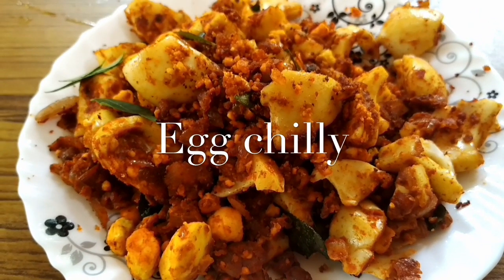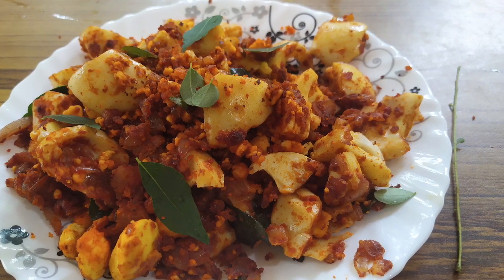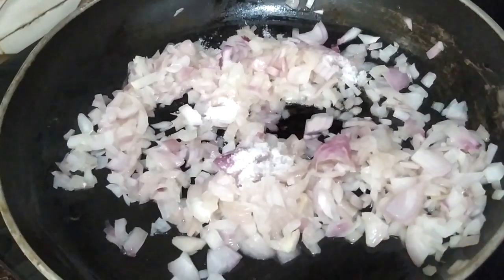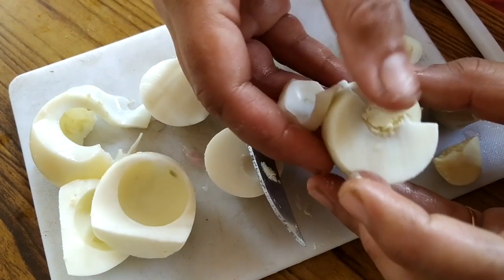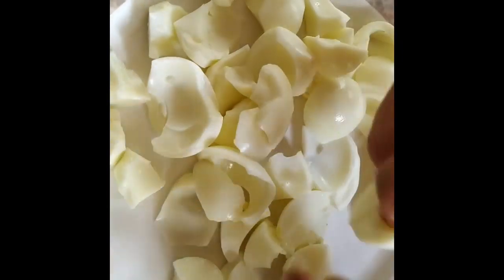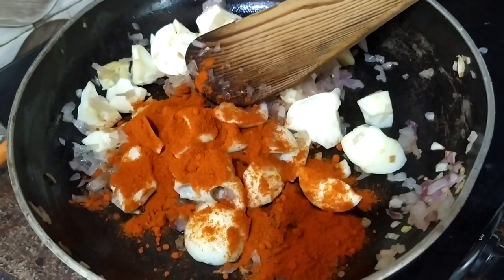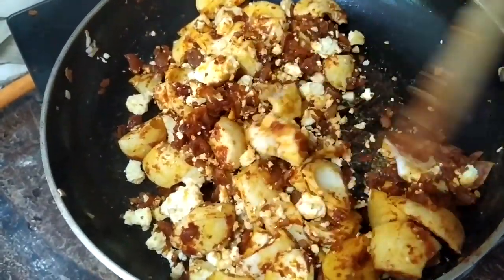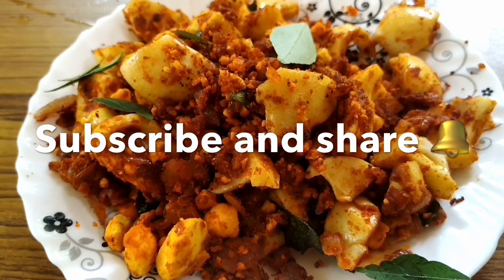Kasargod special Egg Roast recipe /Chilli Recipe 5 minute മുളകും മഞ്ഞളും മാത്രം മതി മുട്ട roast